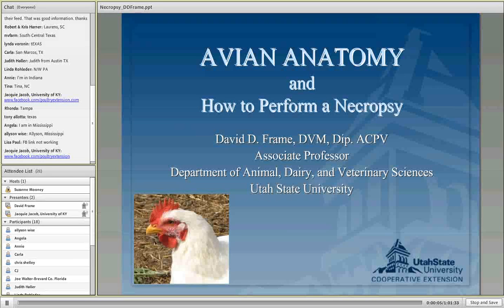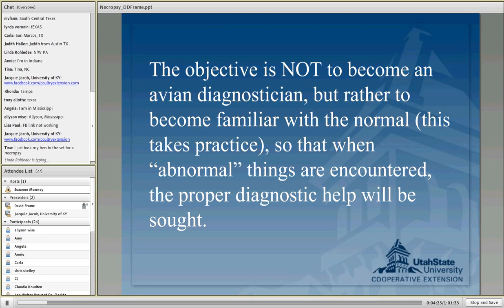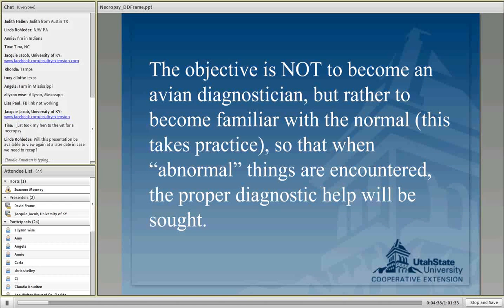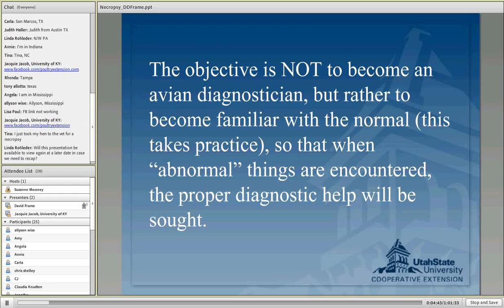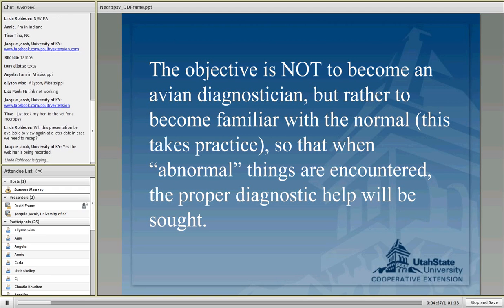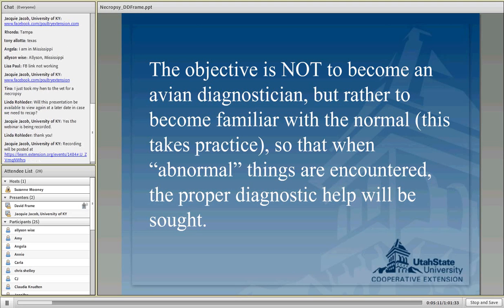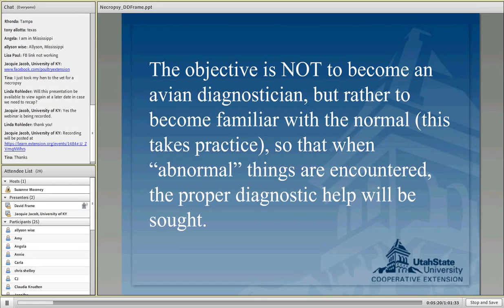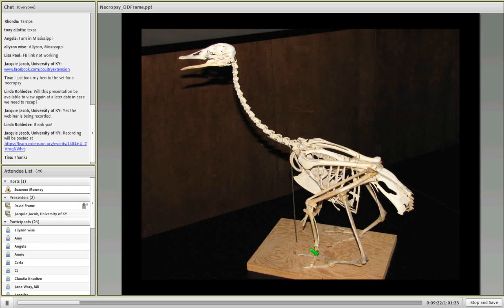Poultry anatomy and necropsy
Webinar recording - Chicken anatomy and how to perform a necropsy